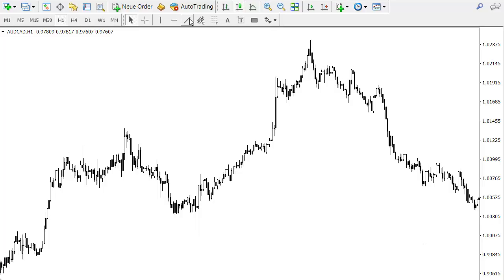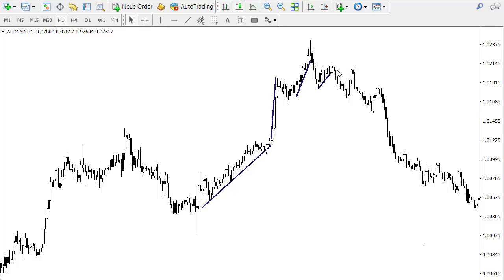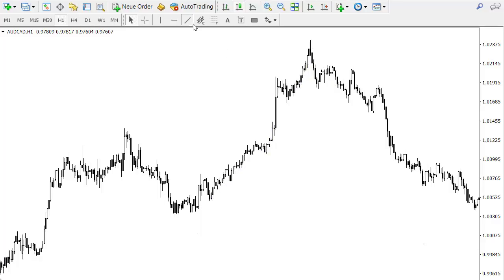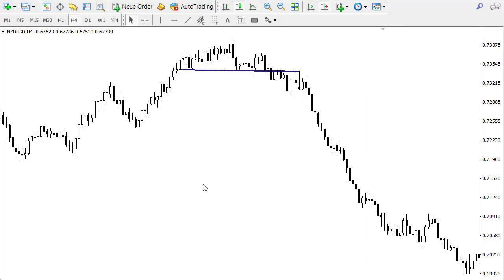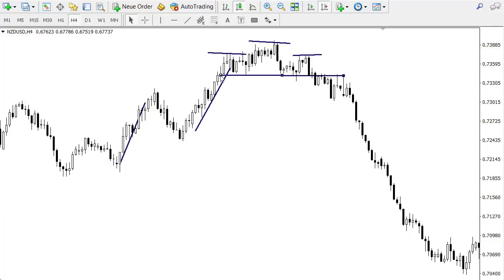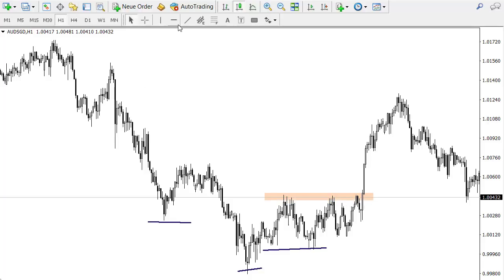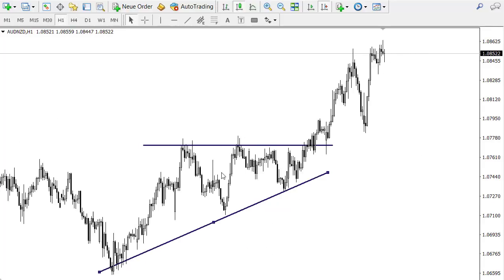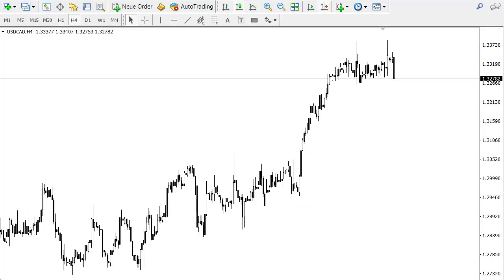An introduction into pattern trading